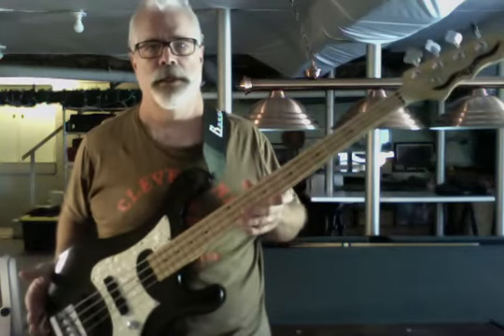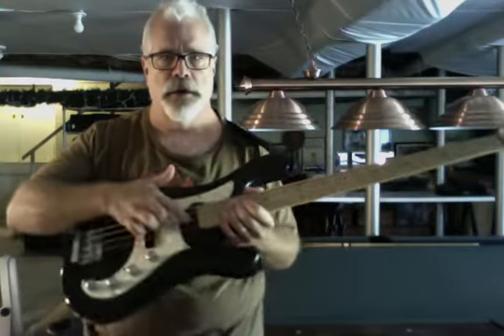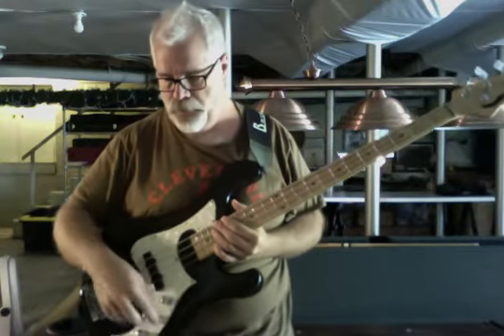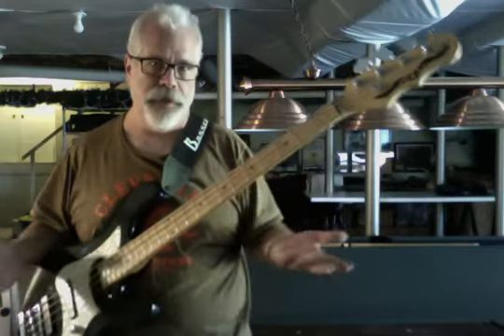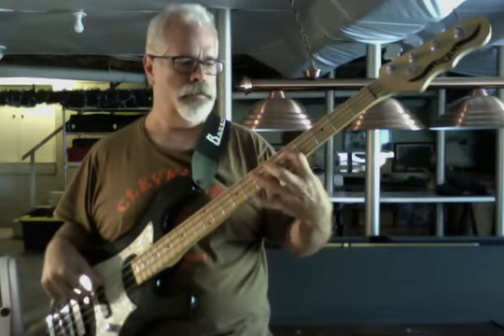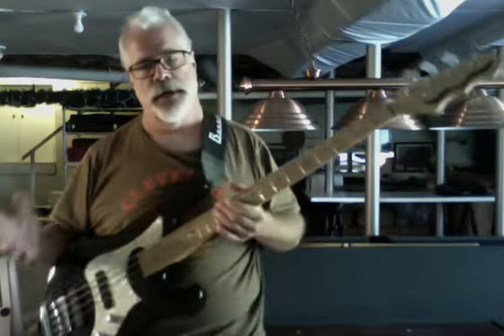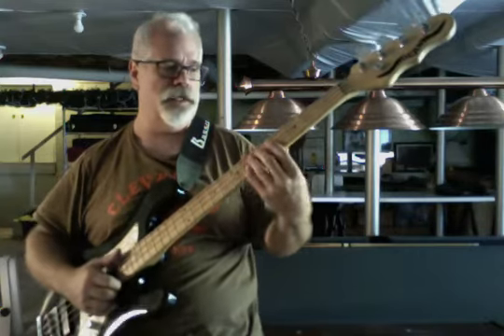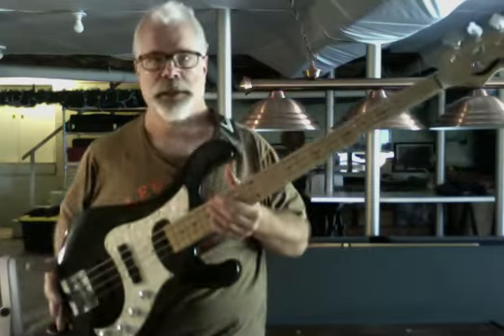2010 Dean Hillsboro Active J Transparent Black Ramble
A (relatively) quick walk through of the 2010 Dean Hillsboro Active J in Transparent Black that I am selling on Reverb.

I apologize for the spike in level at one point in there, I didn't realize the bass boost would cause it to CRUSH the mic!